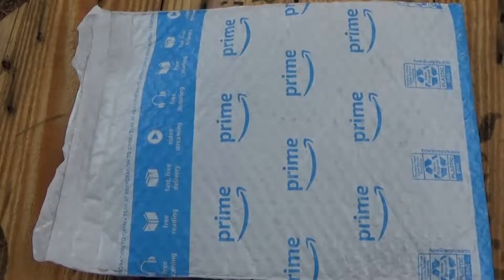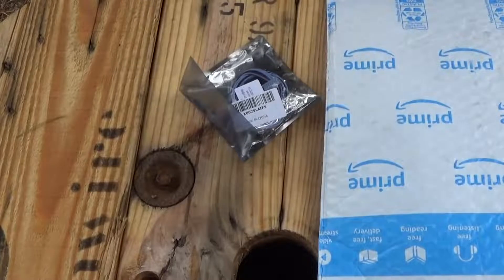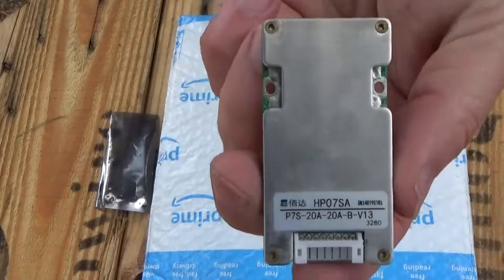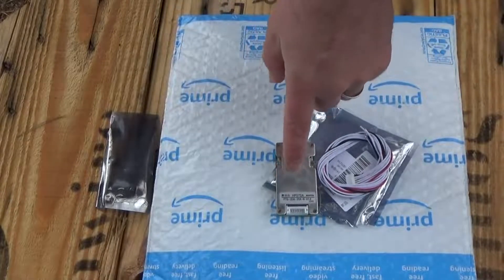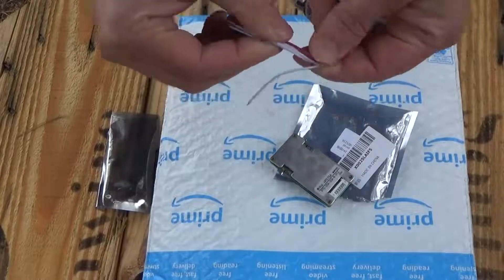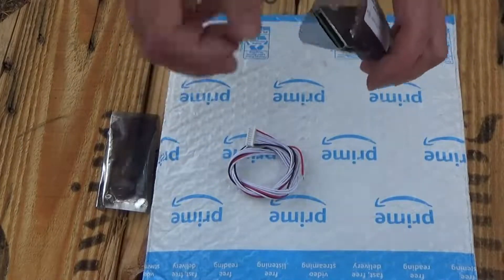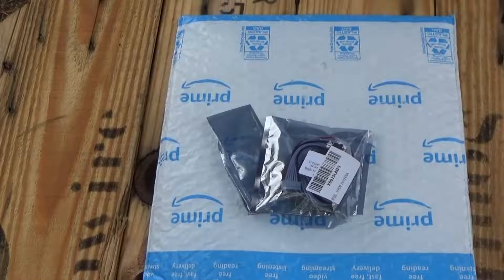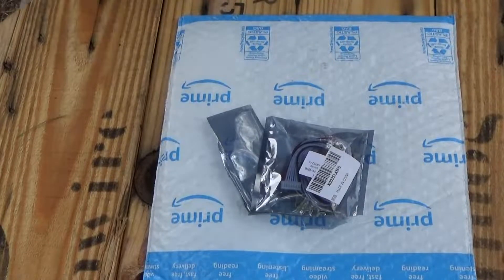Unboxing 18650 Battery BMS For Motor Scooter Project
I bought an 18650 Battery Management System (BMS) for an electric scooter project I am working on.

I was surprised at how small it was when I opened the package. I got a BMS for a 7s 18650 battery bank to give me 24 volts to run the scooter motor.

I plan to use my 18650 Li-Ion batteries to build a bank to run this scooter and give me more miles and longer battery life. One advantage of the 18650 batteries over lead acid for scooters is that they can sit untouched for a while without damage. Lead acid batteries always have to be kept topped off or they will lose capacity.

You can buy one of the BMS systems